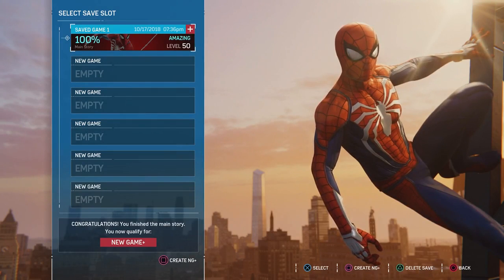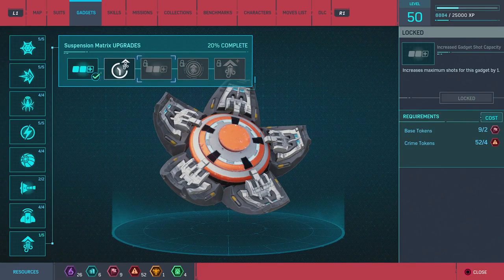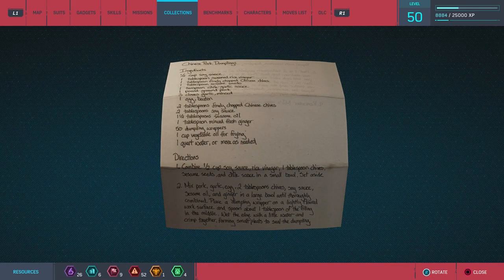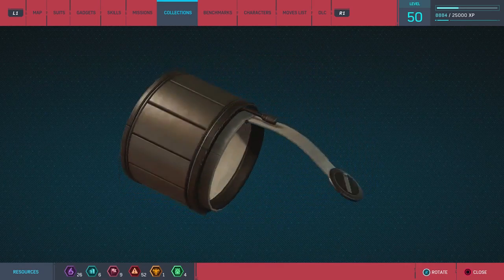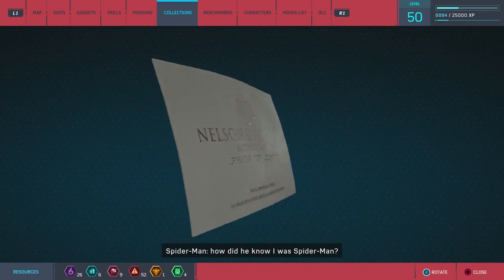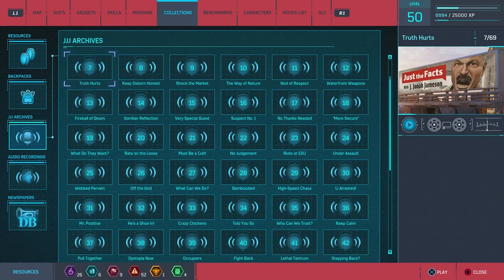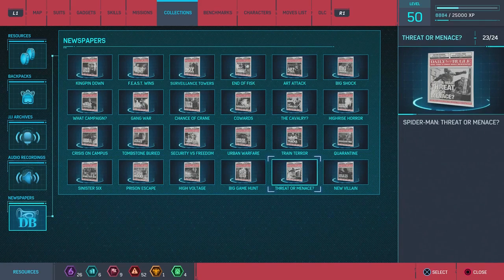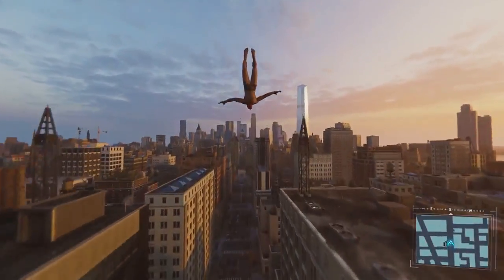Spider-Man Extra & Update 1.08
Spider-Man PS4 Extra

Here are some side things like suits, gadgets, bios, and backpack items and the start of New Game Plus.

If you want any gameplay of the DLC, like the video and I'll think about it. Not to willing to do the DLC.

Watch out for more games and become a Warrior!!!